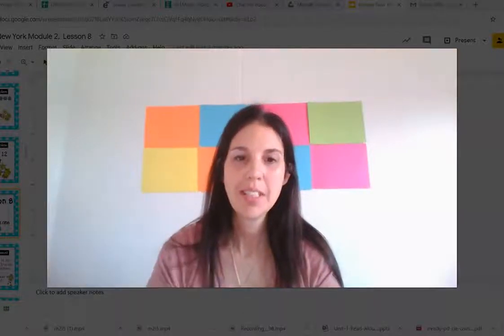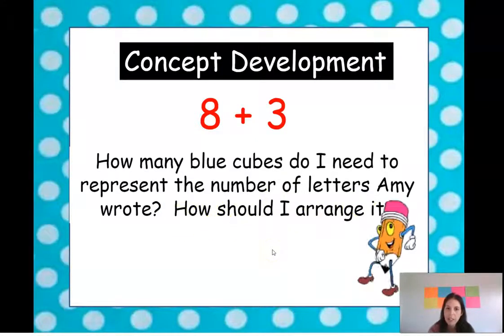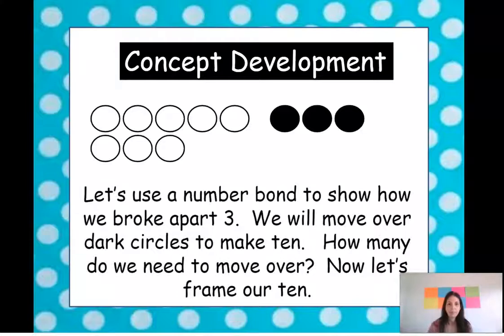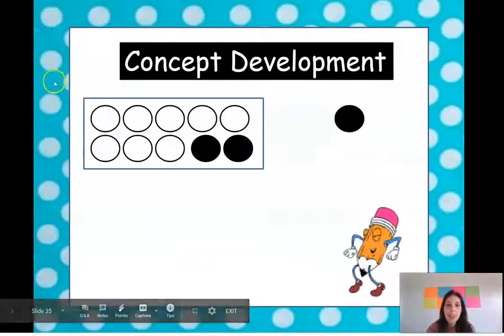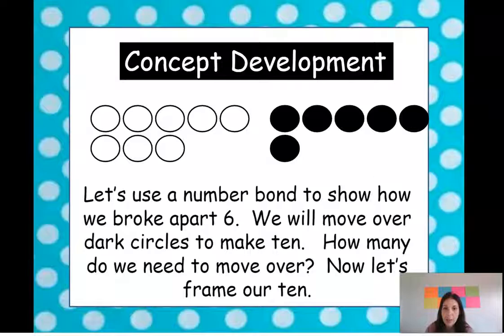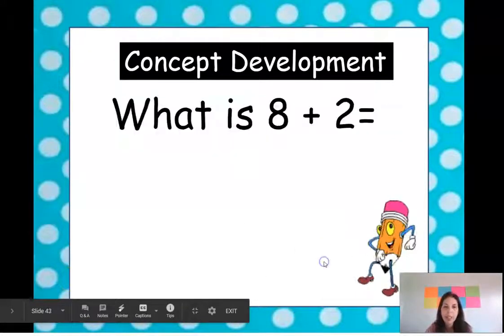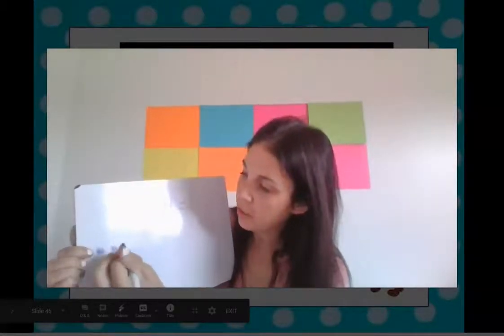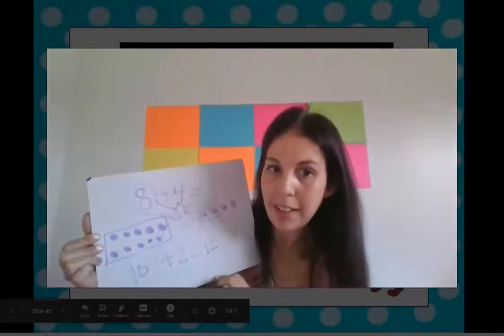1st Grade EngageNY Math - Module 2 Lesson 8 Make ten when one addend is 8.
1st Grade EngageNY Math - Module 2 Lesson 8 Make ten when one addend is 8.